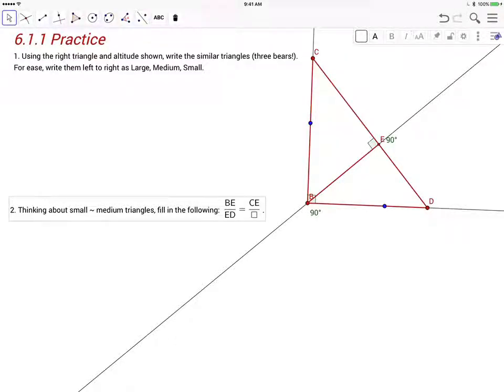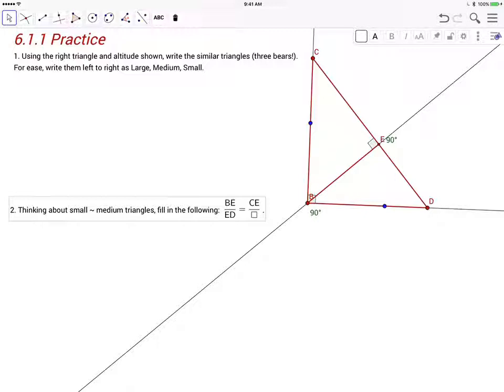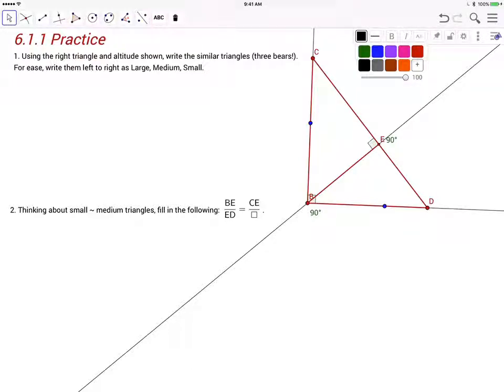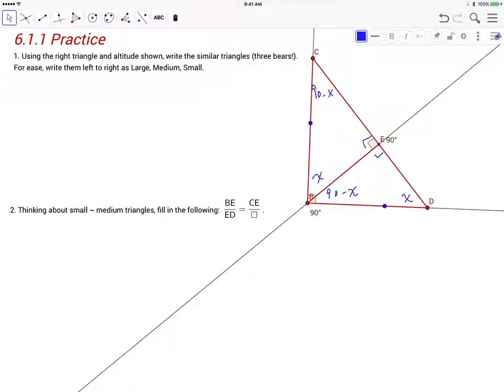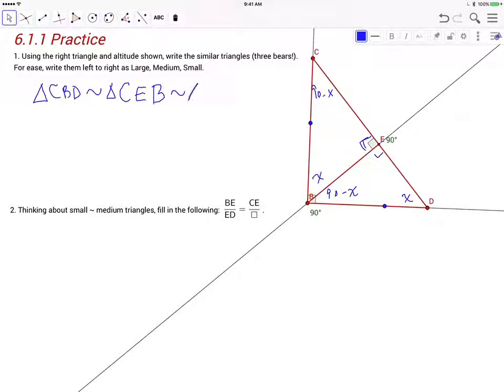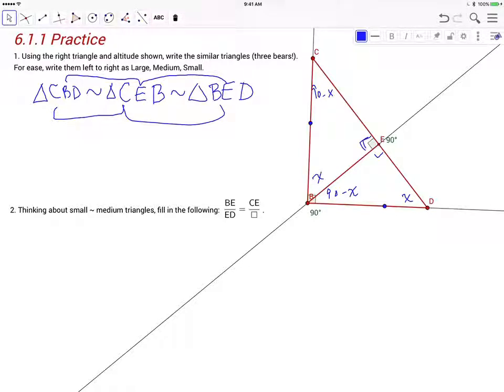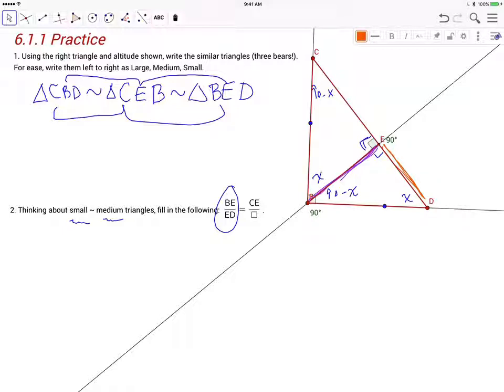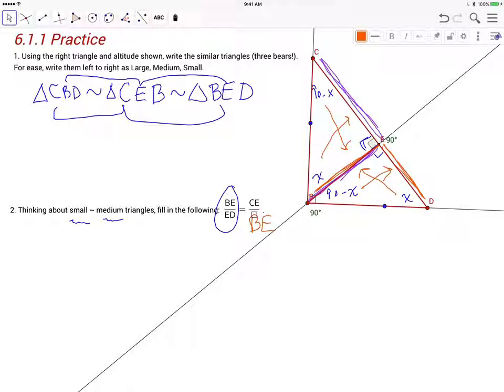6.1.1 Practice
altitudes to right triangles